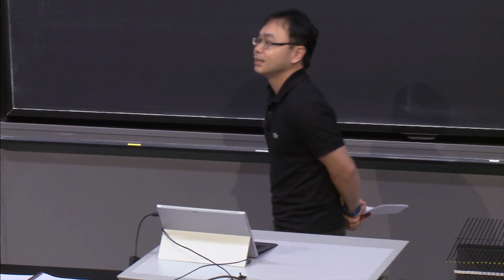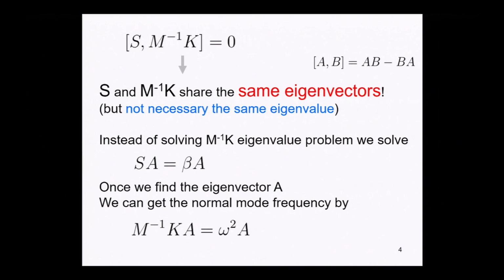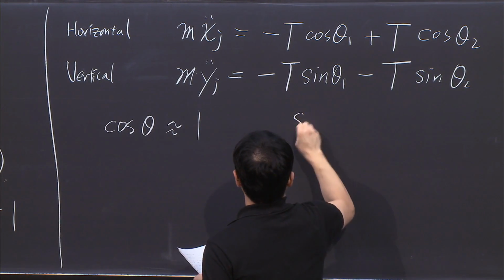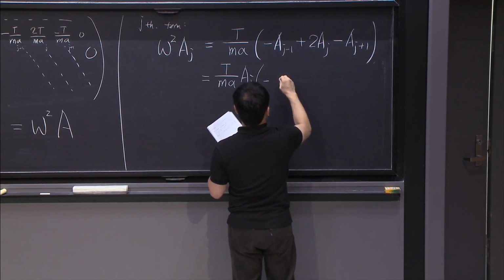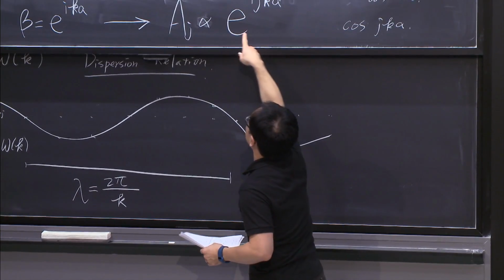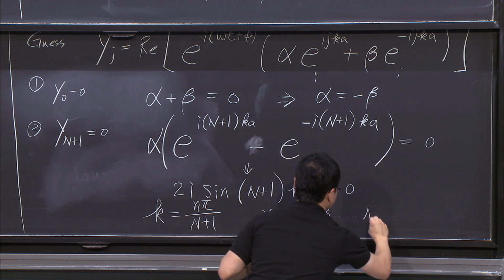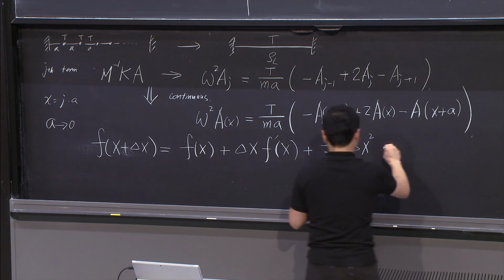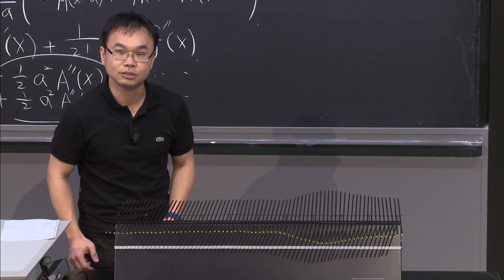8. Translation Symmetry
Prof. Lee introduces the concept of "boundary conditions" which enables us to solve a finite system using the general solution of an infinitely long system. In the end of the lecture, a wave equation is derived in the continuous limit.